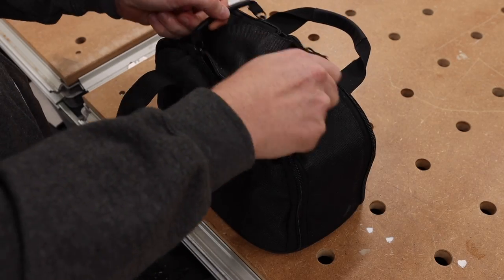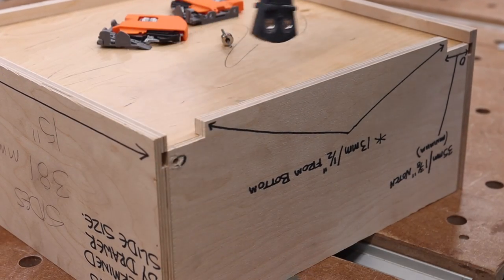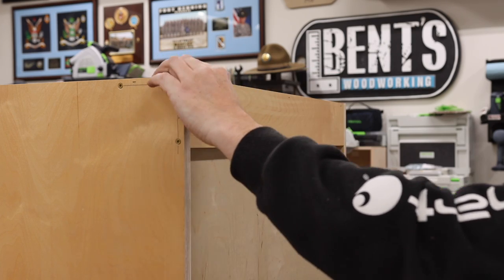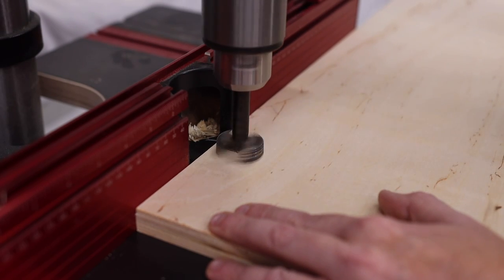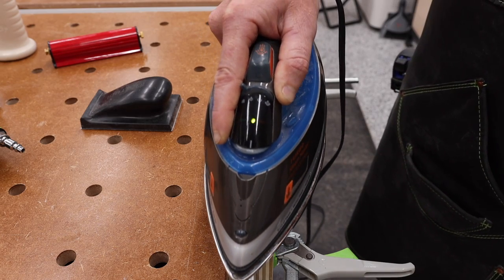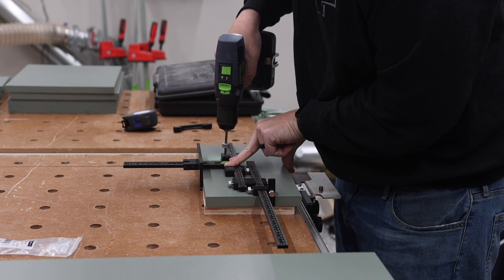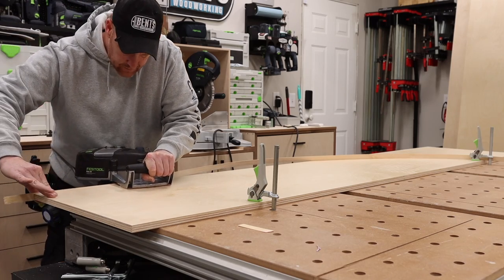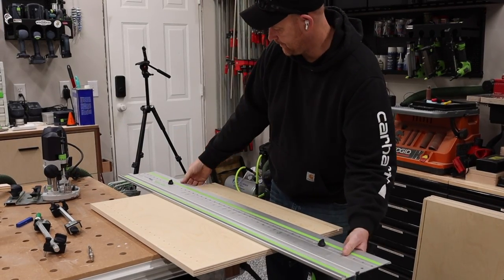15 cabinet tools I don’t regret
Links to any of the items discussed in this video can be found below.

Rockler Hinge Jig
Grex Narrow Crown Stapler
Festool TS 55 F (corded)
Festool TSC 55 KEB (cordless)
JessEm Stock Guides
Fast Cap Edge Banding Trimmer
Woodpeckers Paolini 6”
Woodpeckers Delve Square
Kreg Foreman
True Position Tools Hardware Jig
Spring Clamps
Festool Conturo
Festool MFK 700
Festool LR 32
Festool OF 1010 Router
Festool OF 1400 Router

00:00 - Grabo
00:42 - Rockler Blum Undercount Slide Jig
01:15 - Rockler Hinge Plate Jig
01:50 - Narrow Crown Stapler
02:27 - Track Saw
03:05 - Track Square and Parallel Guides
03:31 - 35MM Forstner Bit
04:09 - Table Saw Stock Guides
04:38 - Edge Banding Trimmer
05:03 - Measuring and Layout Tools
05:32 - Pocket Hole Machine
05:56 - True Position Cabinet Hardware Jig
06:34 - Spring Clamps
07:01 - Edge Banding Machine
07:42 - LR32 System
08:41 - End